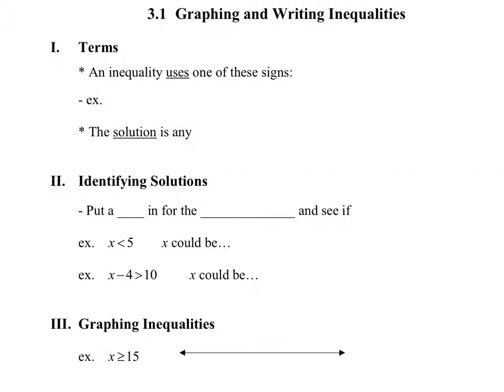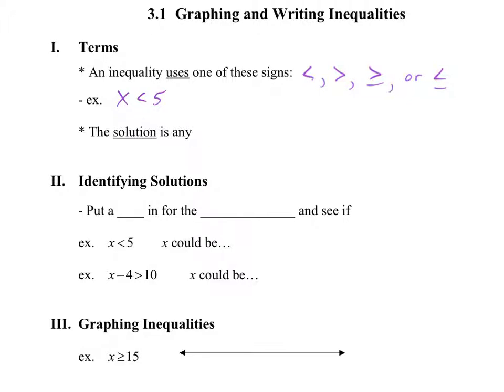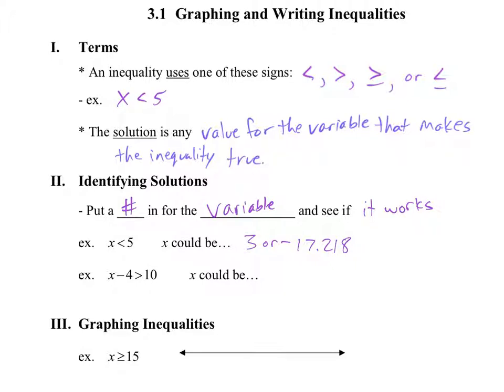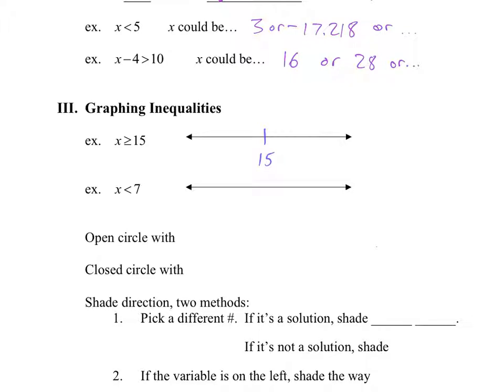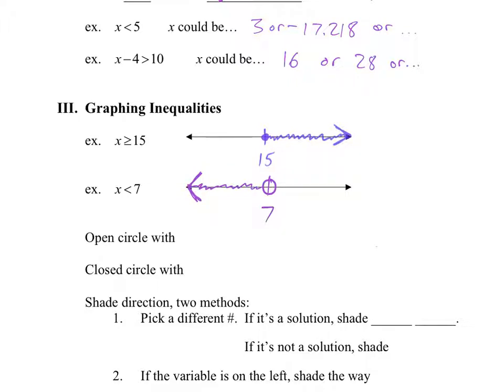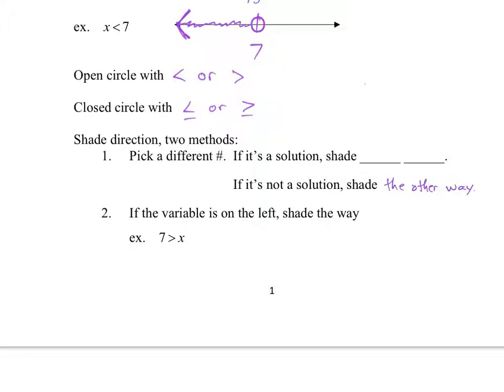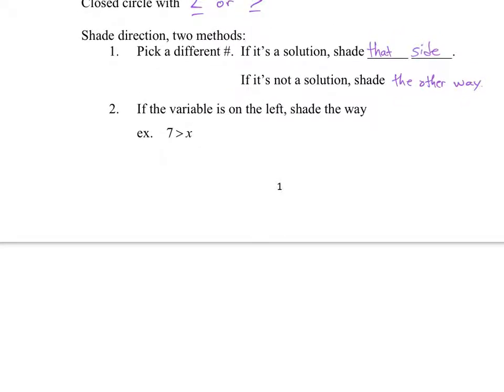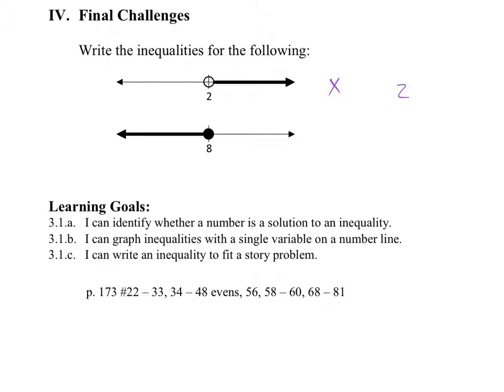Algebra 1: 3.1 Graphing & Writing Inequalities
The video shows how to graph an inequality with one variable on a number line.